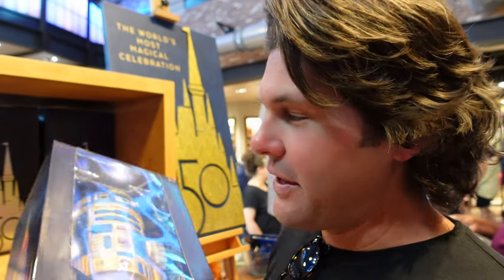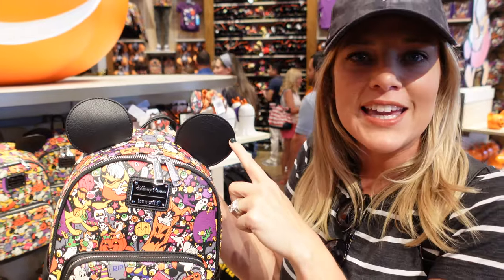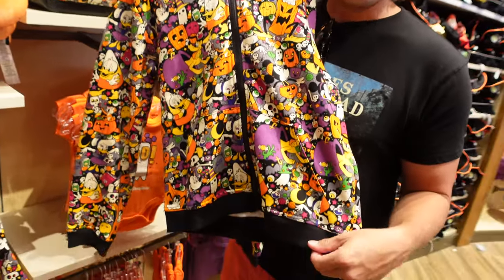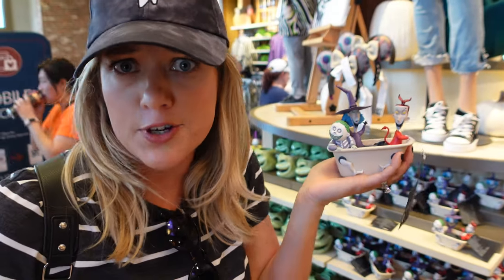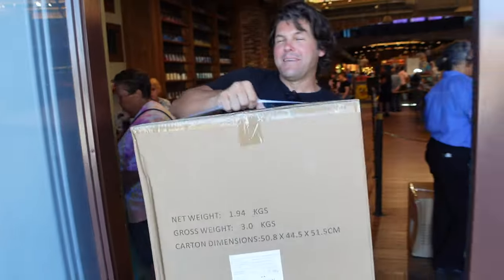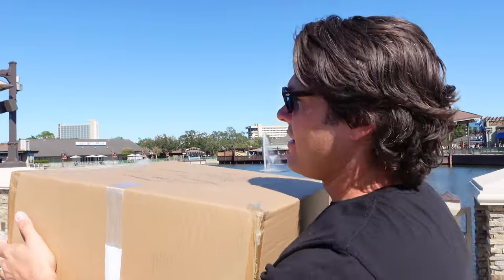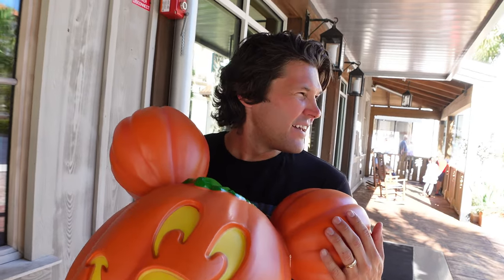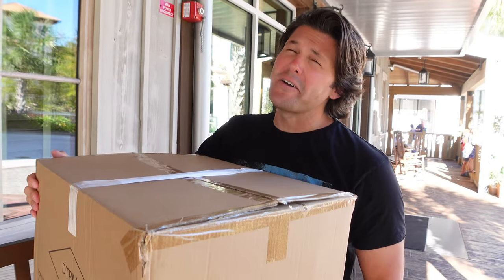Giant Halloween Mickey Pumpkin & Sanderson Sisters Treats | Disney Springs | Walt Disney World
Hi everyone! Today's vlog takes us to Disney Springs for the arrival and unboxing of the Giant Mickey Pumpkin, Sanderson Sisters Hocus Pocus 2 Treats, new Disney Halloween merchandise, and more. The lightup Giant Mickey Pumpkin is a delightful new Disneyland addition to the merchandise offered at Walt Disney World. Joing us as we laugh our way through Disney Springs carrying this giant cardboard box.

We cannot wait to share this experience with you, so come along with us as we explore. The vlog was recorded on October 2, 2022.

Looking to learn more about Wonderland Explorers and see more tips and tricks check out

Special Thanks to our Patreons:
Elizabeth R
Isabel
Jackie S
Jeannie C
Josh & Michelle
Sharon K